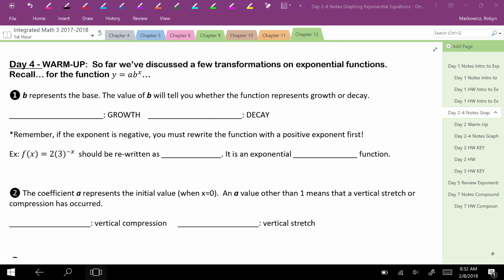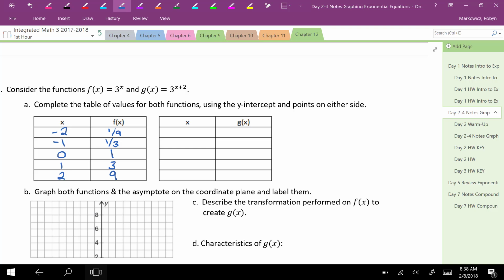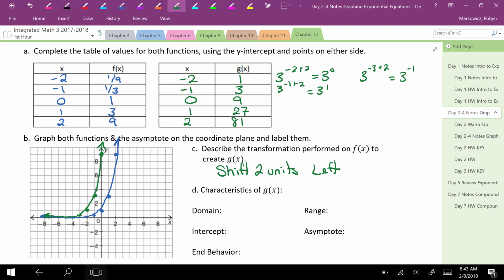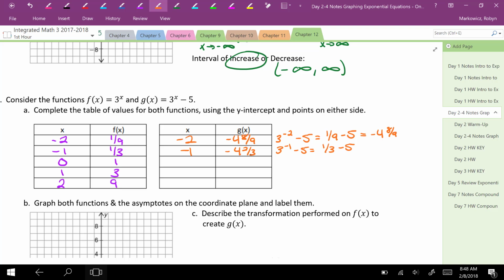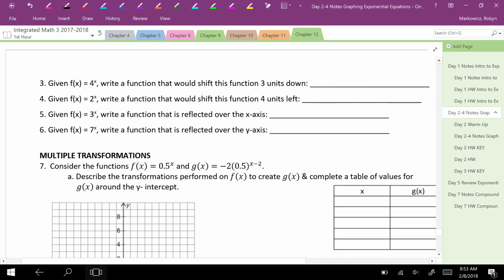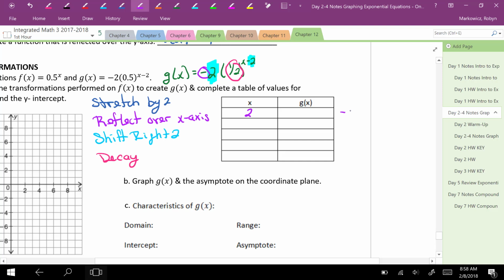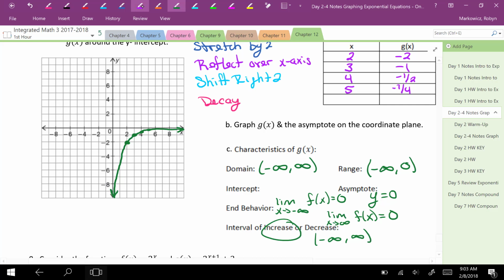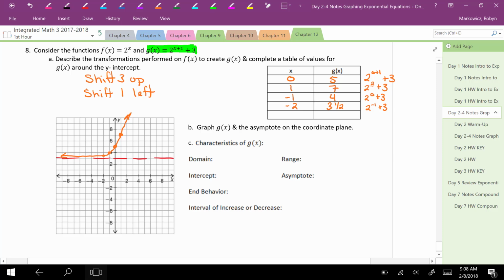Chapter 12 Day 4 - Transformations